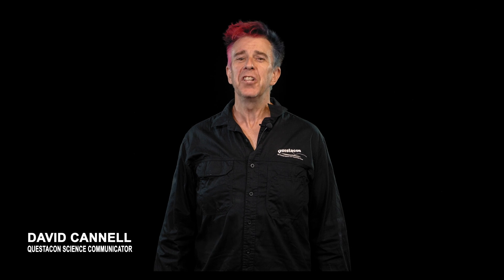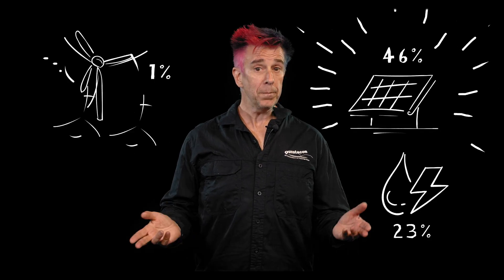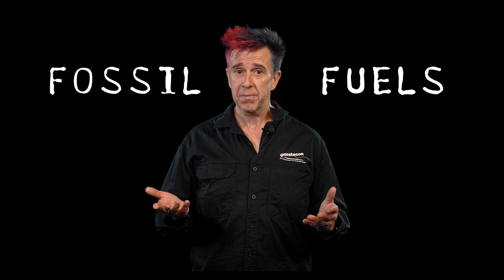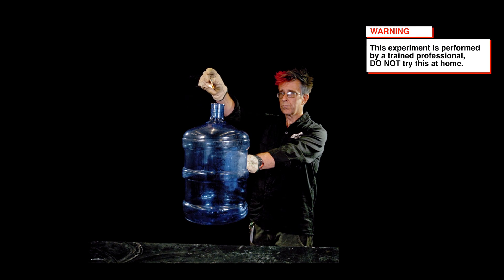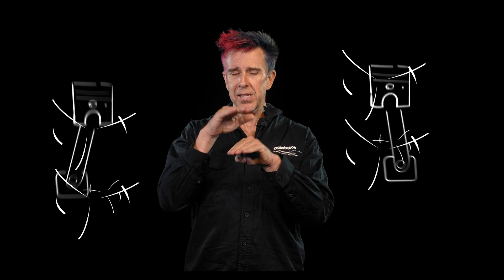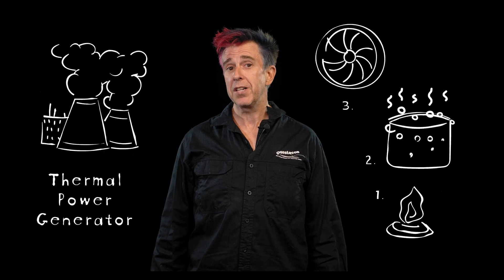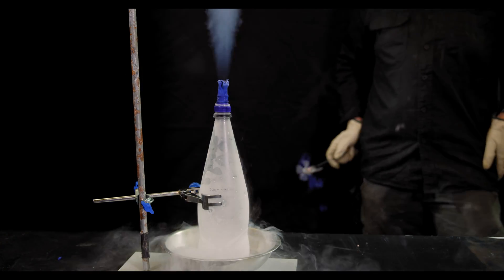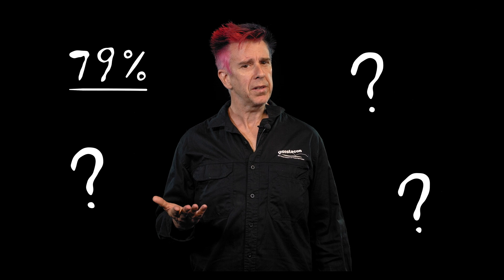Your Energy: Ep 3. Usage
In this episode, we look at the use of energy. How do we get energy from the sun? What different forms of energy can we use? What about fossil fuels and they ways they are mainly used?